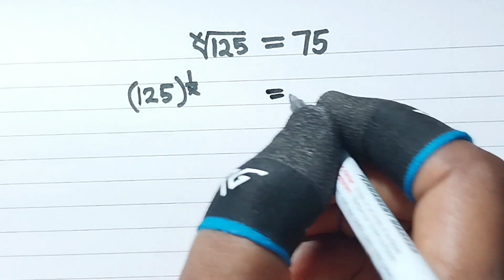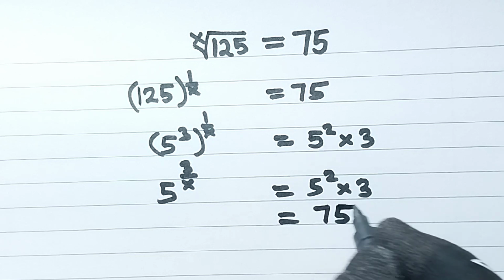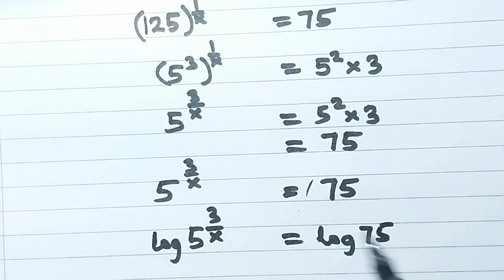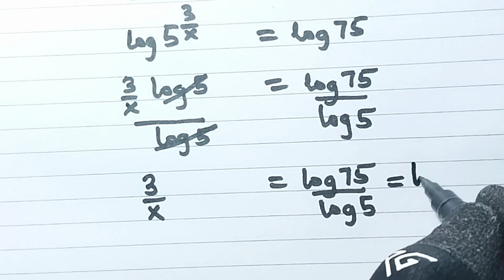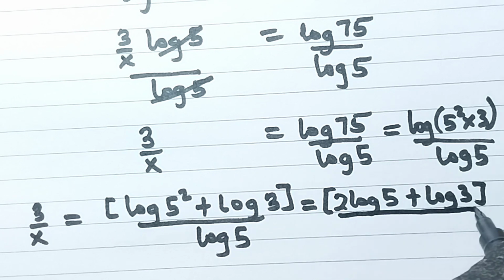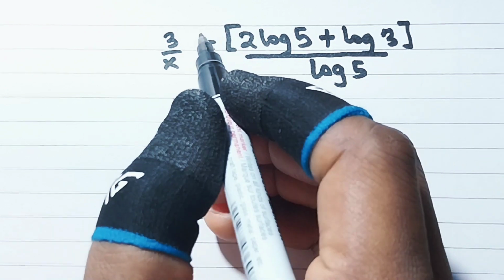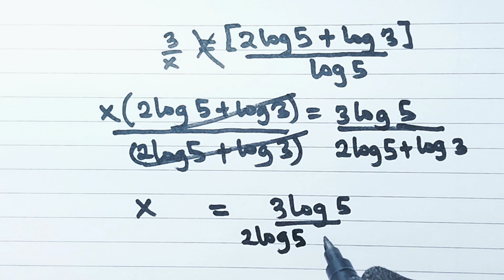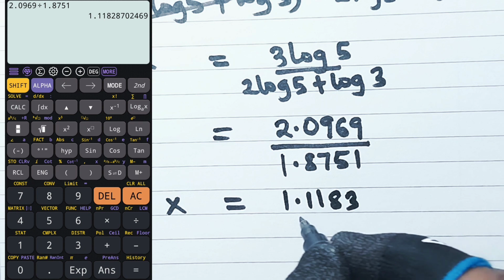A nice exponential equation | nth root | Maths | MathsOlympiad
Solve exponential equations with radicals involving nth or xth root the easy way.

Step-by-step tutorial by LearnersUpdate.com

Need help with solving this Math Olympiad Question?

With nearly 10 years of experience teaching Mathematics at Nigerian and UK schools, You are in the RIGHT place!

blackpenredpen
math olympics
olympiad exam
math olympiada
British Math Olympiad
olympics math
olympics mathematics
Number Theory
mathcounts
math at work
LearnersUpdate
Learners Update
Olympiad Mathematics
Olympiad Question
Geometry
Geometry math
Geometry skills
Right triangles
imo
Competitive Exams
Competitive Exam
Calculate the Radius
Semicircle
Quarter circle
Pythagorean Theorem
Thales' Theorem
Right triangles
Congruent triangles
Square